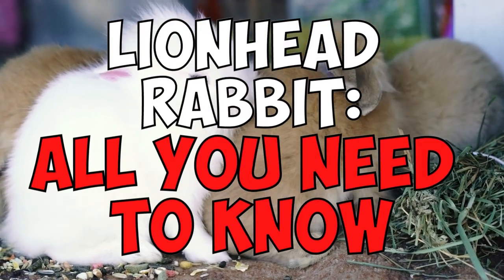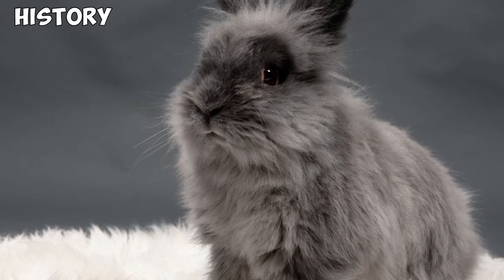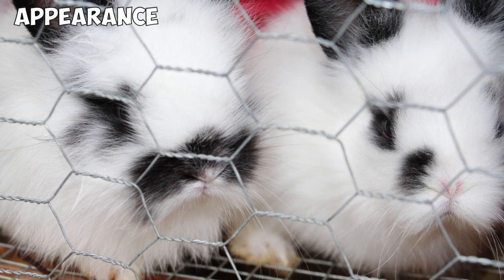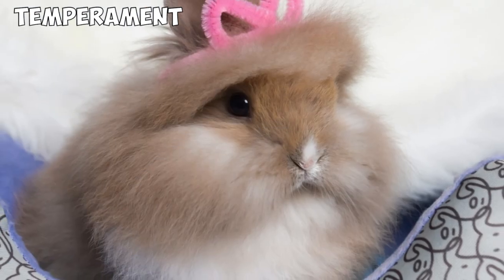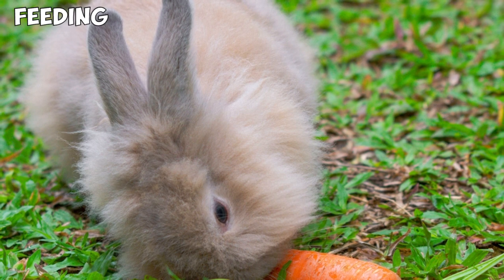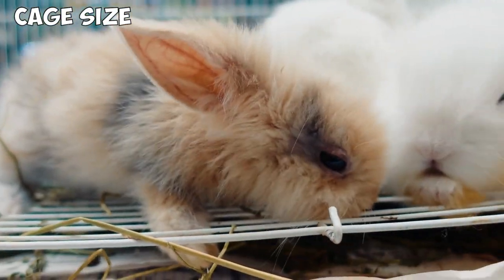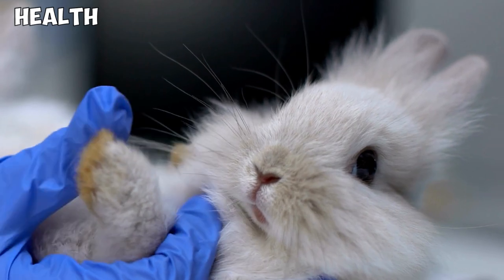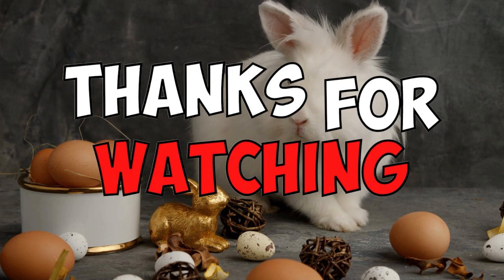Lionhead Rabbit 101: EVERYTHING You Need To Know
Lionhead rabbit 101 - everything you need to know about these cute bunnies. Know any other interesting facts about lionhead rabbits? Want to know more about your rabbit?